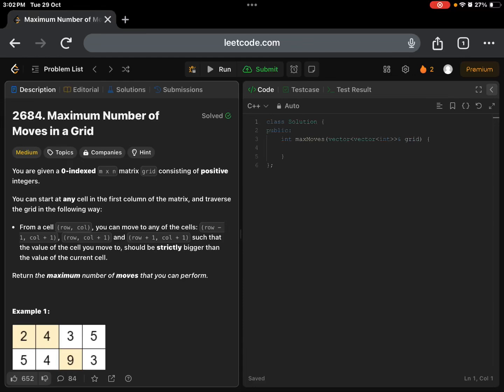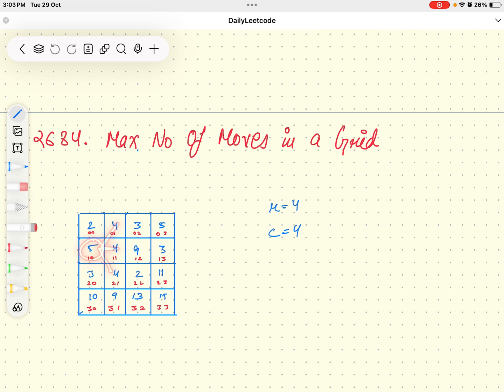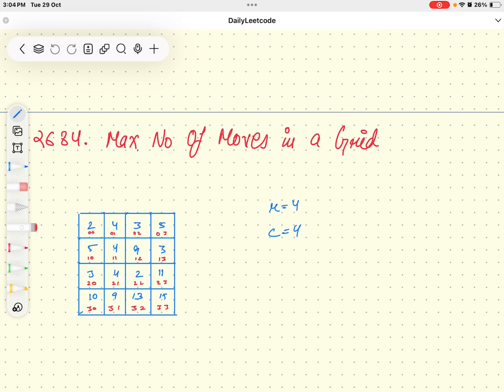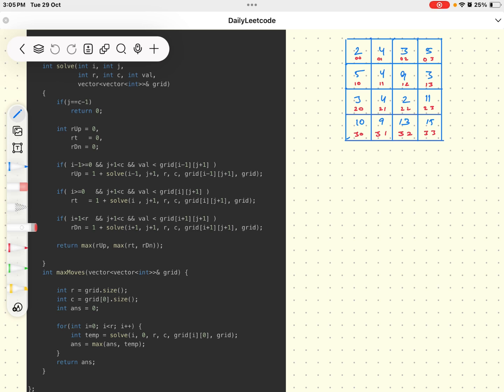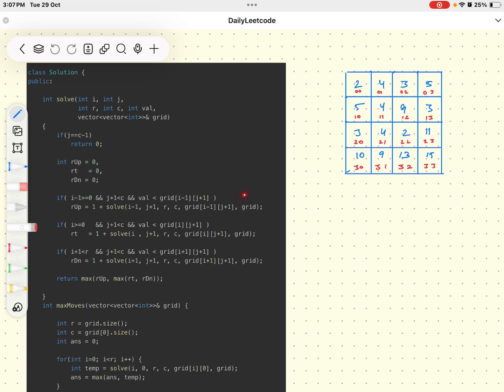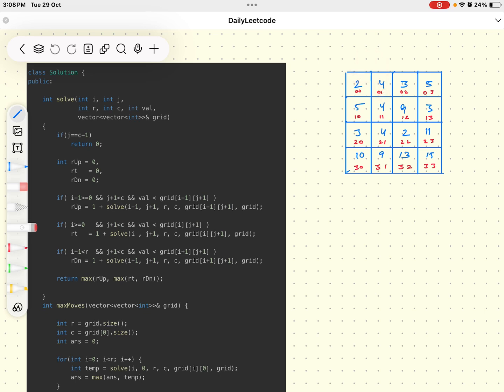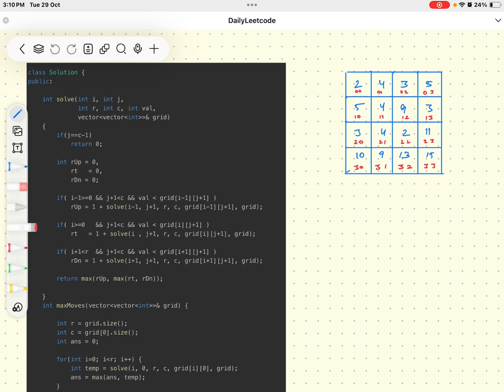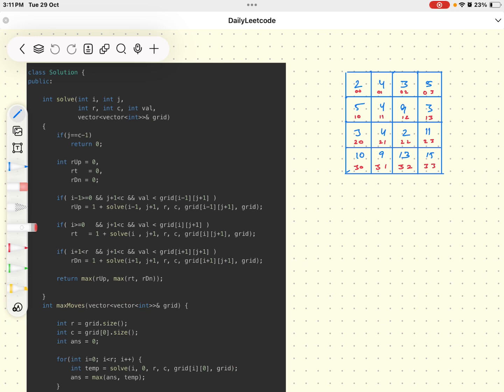2684. Maximum Number of moves in a grid | Leetcode | Daily Question 29-10-2024